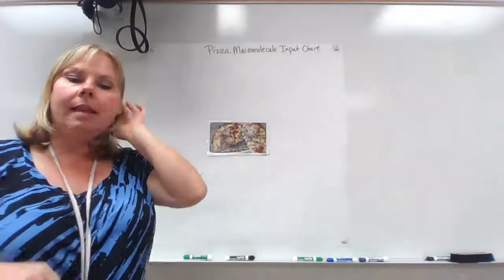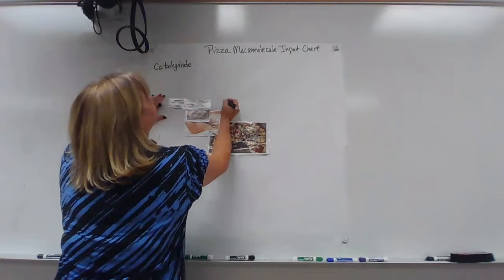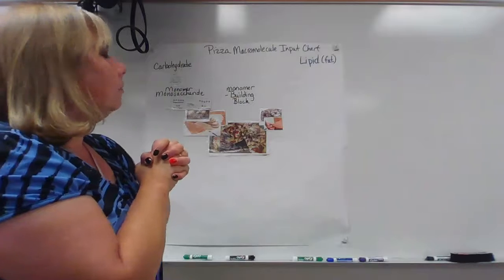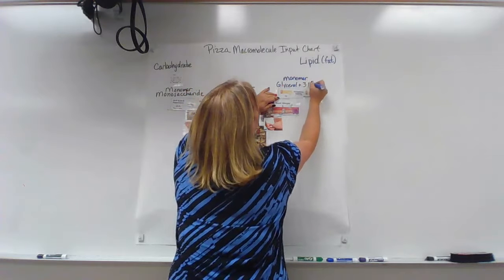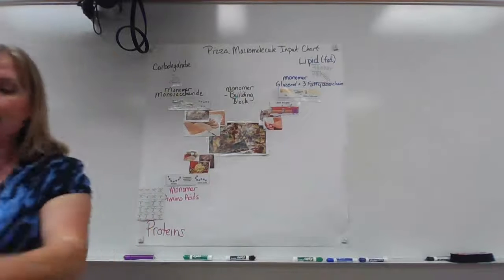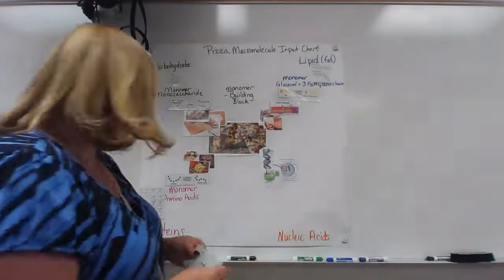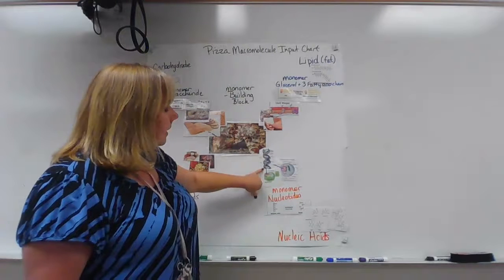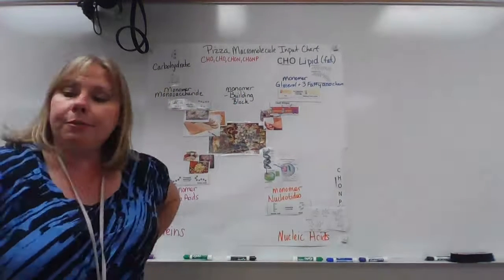Macromolecule Input Chart